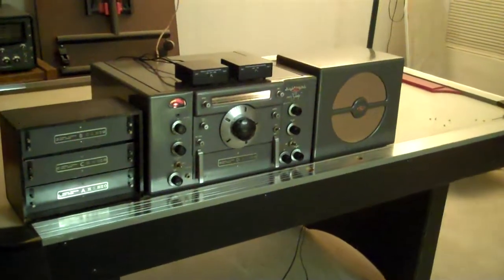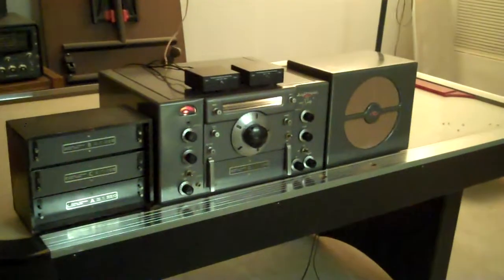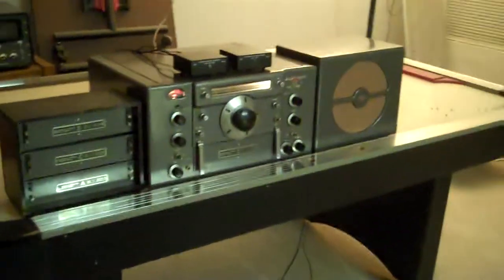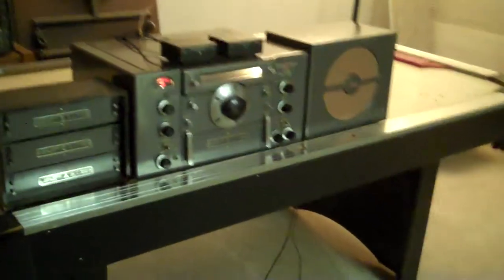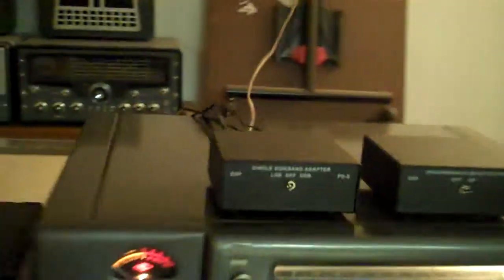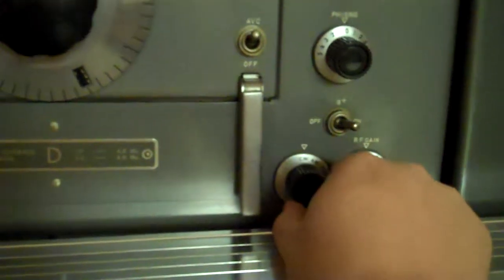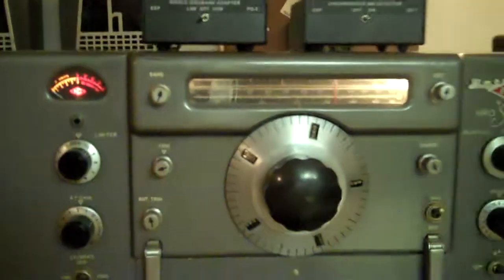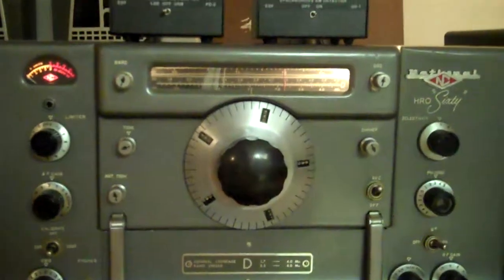HRO 60 with PD2.MP4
ESP Product detector hooked up to the HRO 60 using the NFM octal socket.